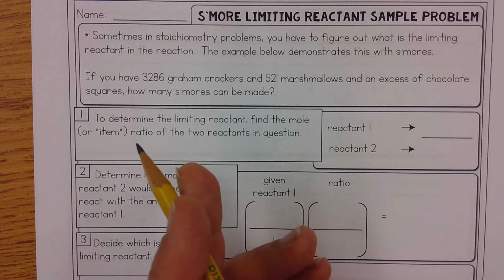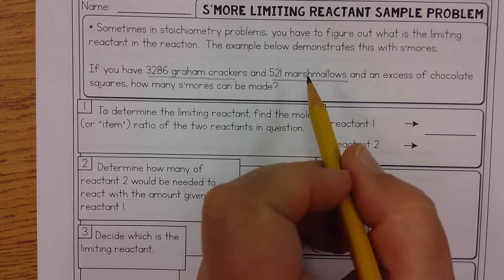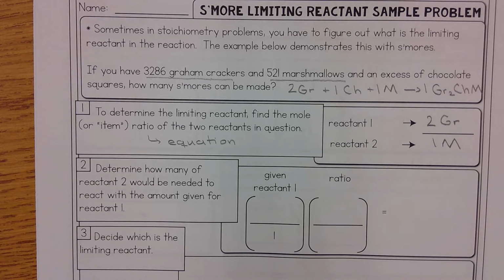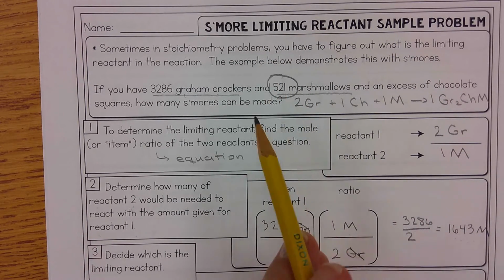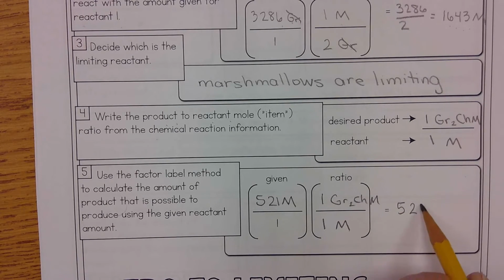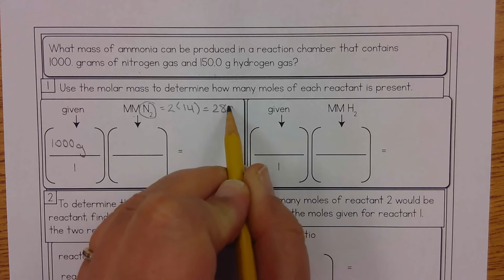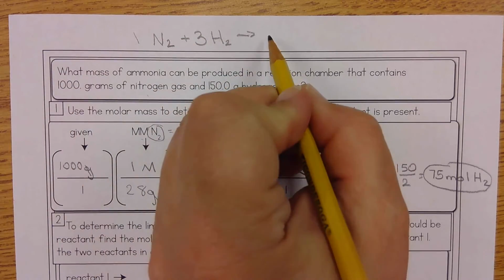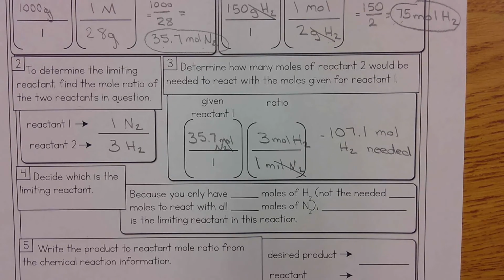Lesson 8.5 - Limiting Reactant